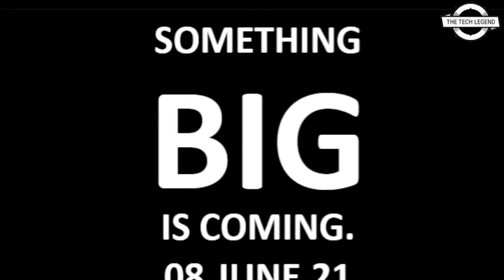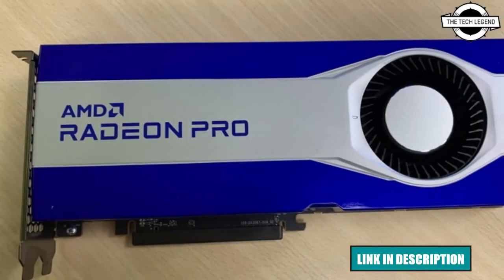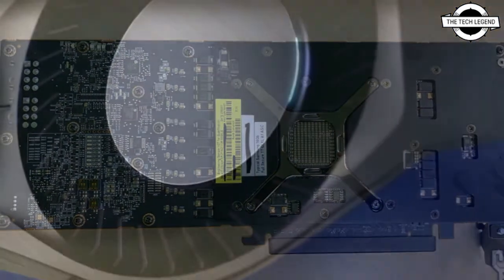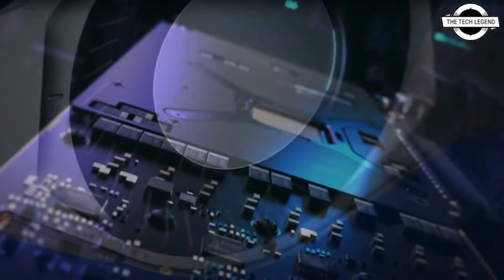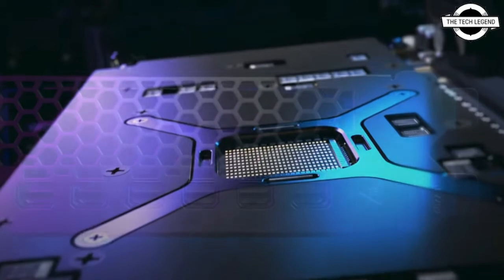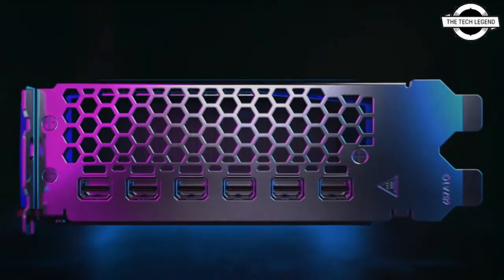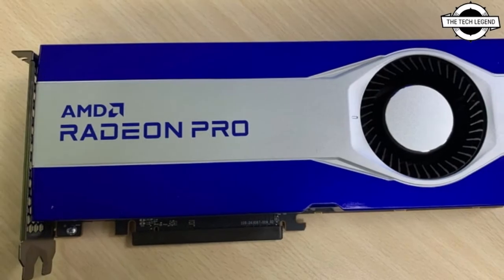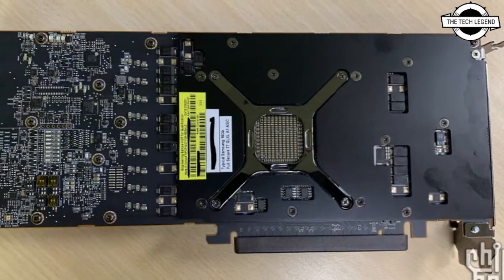AMD Radeon Pro W6800 And W6600 Graphics Cards Launched With Navi 21 GPU | All Spec, Features & More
Similar Products :-
AMD has recently published a short video teasing the launch of their upcoming Radeon Pro W6800 and W6600 graphics cards. The short video gives us a view of the GPU shroud design and the inclusion of six Mini DisplayPort connectors which are standard features of the Radeon Pro series and lineup with leaks for the W6800. The campaign email sent by AMD also confirms these suspicions as the URL reads "consumer-radeon-pro-w6800-w6600-pre-announce", the two new graphics cards are expected to feature the 7 nm Navi 21 GPU also found in the RX 6800, 6800 XT, and RX 6900 XT.